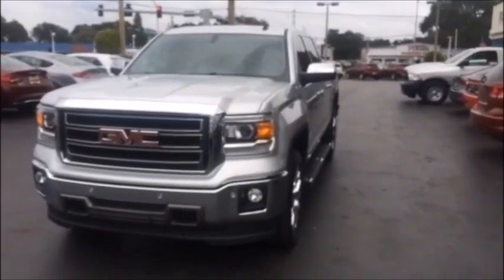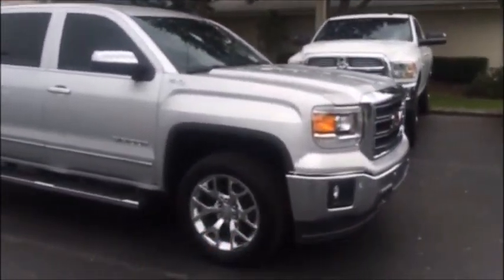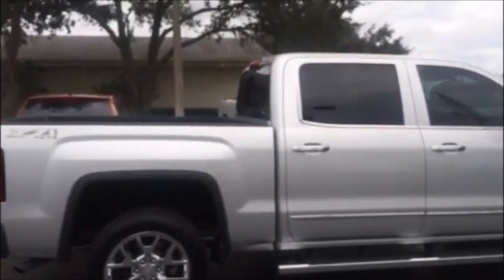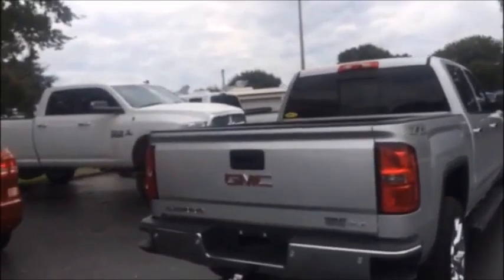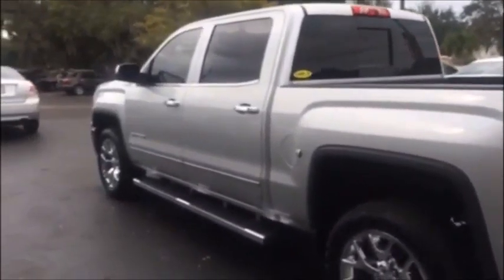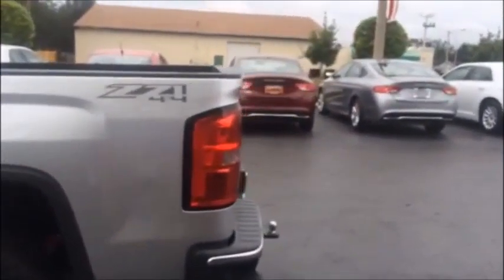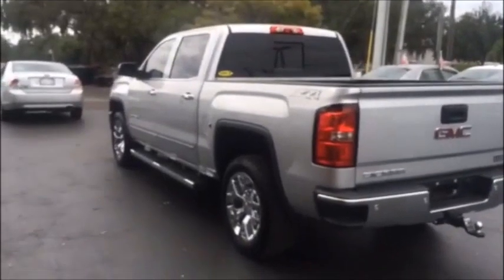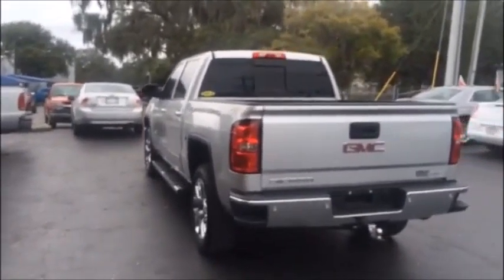2014 GMC Sierra 1500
When was the last time you smiled as you turned the ignition key? Feel it again with this handsome 2014 GMC Sierra 1500. This Sierra 1500 will save you money by keeping you on the road and out of the mechanic's garage. This truck is nicely equipped with features such as **LEATHER SEATS**, **LOCAL TRADE**, **NAVIGATION / NAVI / GPS**, **ONE OWNER**, **STILL UNDER FACTORY WARRANTY**, 4WD, and 6-Speed Automatic Electronic with Overdrive.